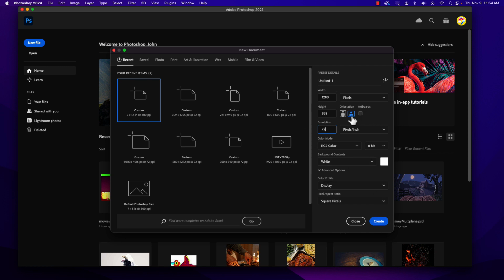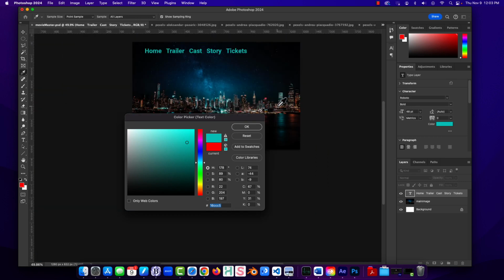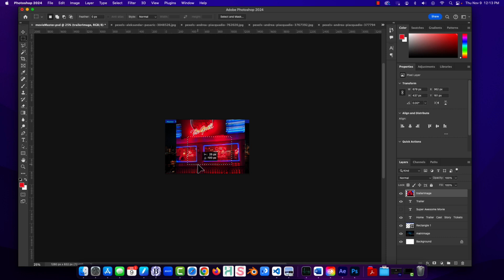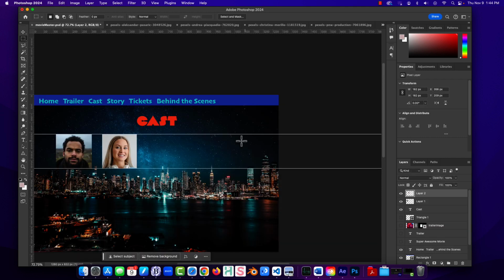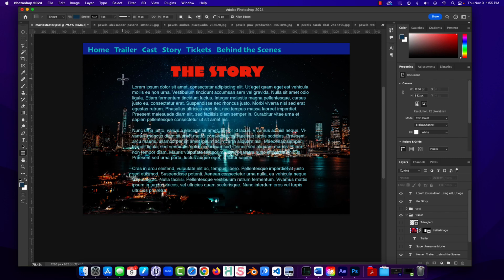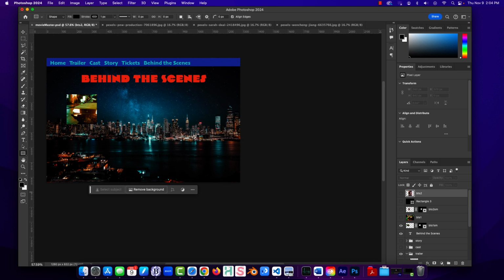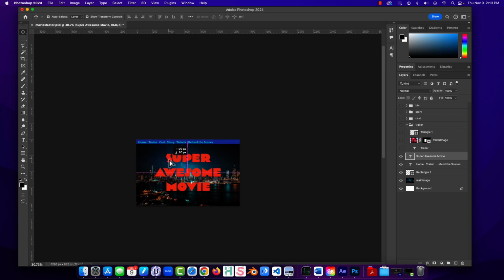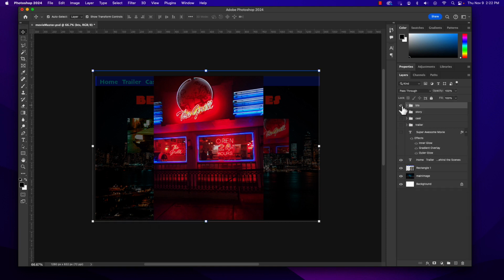Building the Images for the Website Mockup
Use Photoshop to build the artwork that will be used in the website prototype.